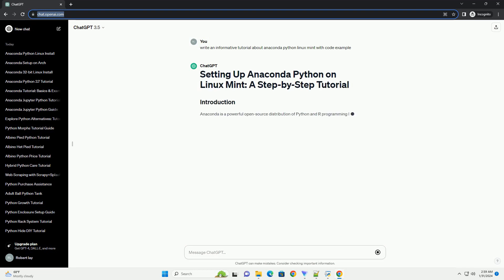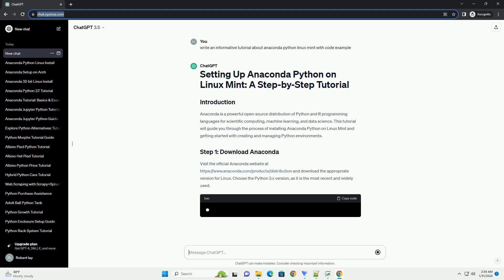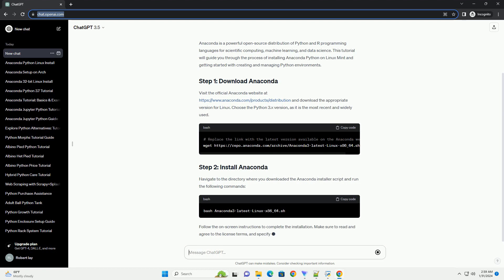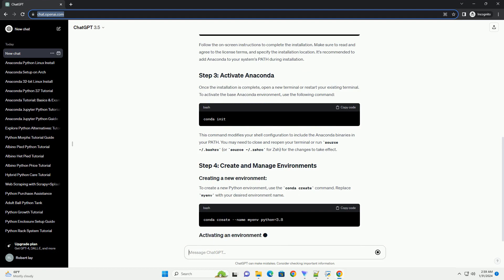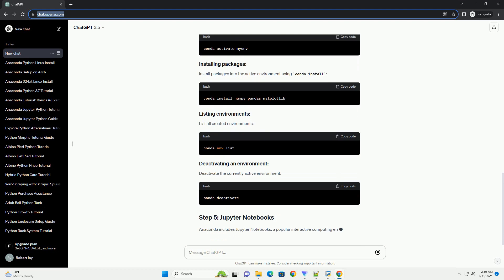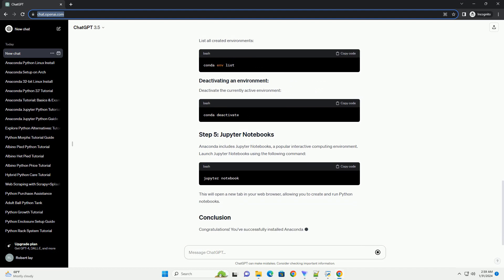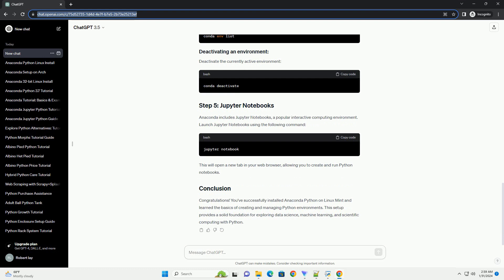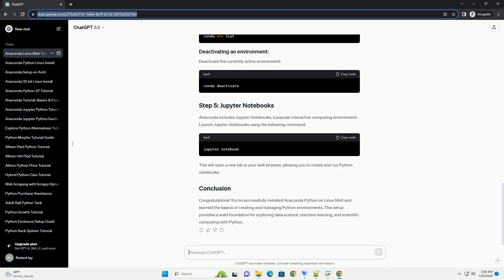anaconda python linux mint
Anaconda is a powerful open-source distribution of Python and R programming languages for scientific computing, machine learning, and data science. This tutorial will guide you through the process of installing Anaconda Python on Linux Mint and getting started with creating and managing Python environments.
and download the appropriate version for Linux. Choose the Python 3.x version, as it is the most recent and widely used.
Navigate to the directory where you downloaded the Anaconda installer script and run the following commands:
Follow the on-screen instructions to complete the installation. Make sure to read and agree to the license terms, and specify the installation location. It's recommended to add Anaconda to your system's PATH during installation.
Once the installation is complete, open a new terminal or restart your existing terminal. To activate the base Anaconda environment, use the following command:
This command modifies your shell configuration to include the Anaconda binaries in your PATH. You may need to close and reopen your terminal or run source ~/.bashrc (or source ~/.zshrc for Zsh) for the changes to take effect.
To create a new Python environment, use the conda create command. Replace myenv with your desired environment name.
Activate the newly created environment:
Install packages into the active environment using conda install:
List all created environments:
Deactivate the currently active environment:
Anaconda includes Jupyter Notebooks, a popular interactive computing environment. Launch Jupyter Notebooks using the following command:
This will open a new tab in your web browser, allowing you to create and run Python notebooks.
Congratulations! You've successfully installed Anaconda Python on Linux Mint and learned the basics of creating and managing Python environments. This setup provides a solid foundation for exploring data science, machine learning, and scientific computing with Python.
ChatGPT